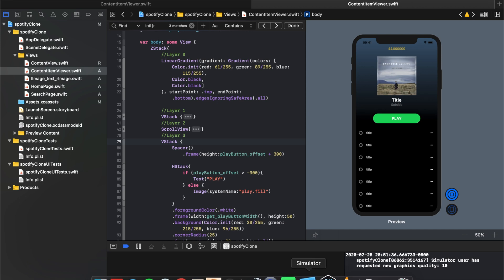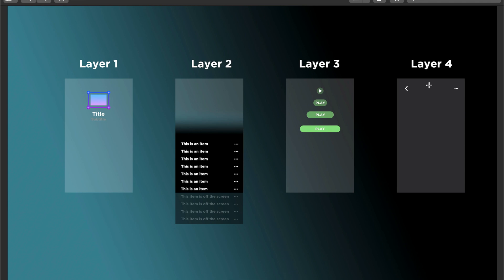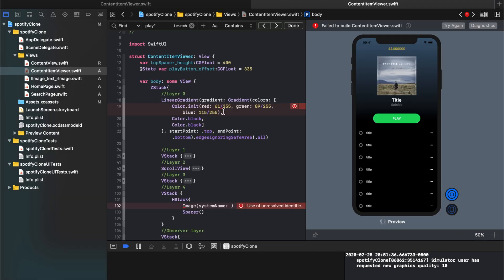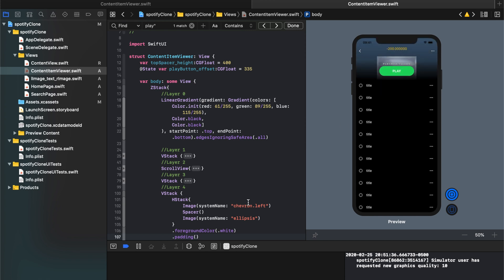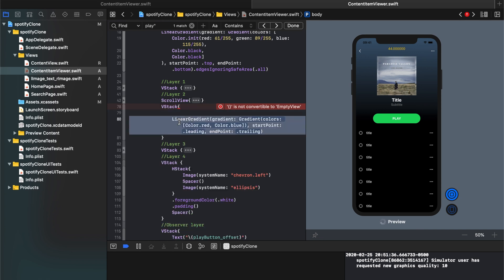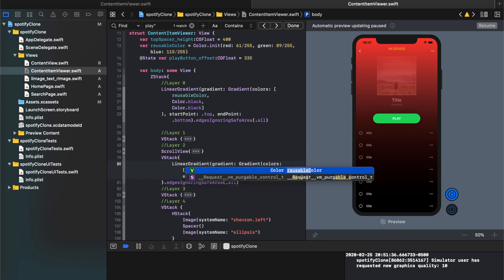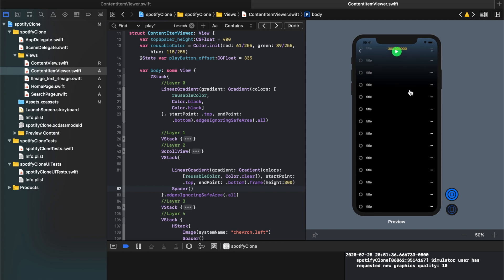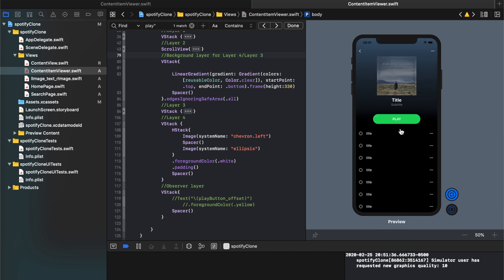(2020) SwiftUI - Beginner Tutorial - Spotify Clone - Part 9